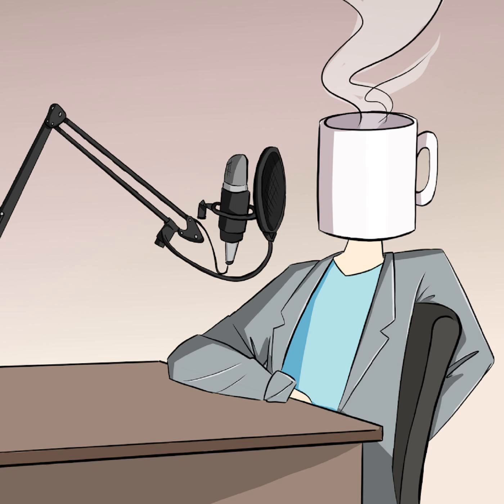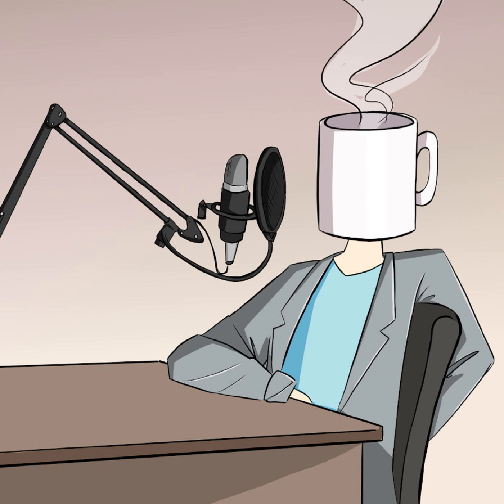UglyMugsPodcast Episode 19: Happy Red Nose Day, erryone!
LootCrate Code: $3 off: FB3

 Joint Twitter: @TheRealUglyMugs

 Justin: @Longshot_Heroes

 Quincey: @QuinceyRoberson

 Star Trek movies

 The Rusty Rupees (Another podcast similar to ours)

 Why can't people leave George R. R. Martin alone?

 The hell is an 'Ouya'?

 A handheld to surpass metal gear?

 NEXT TIME ON DRAGONBALL Z.